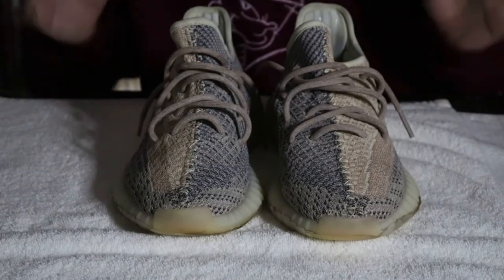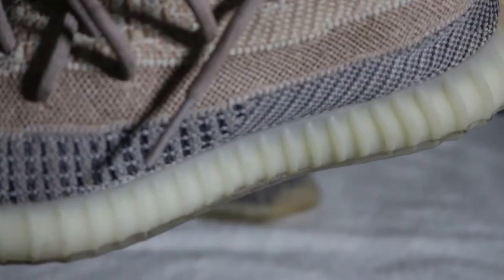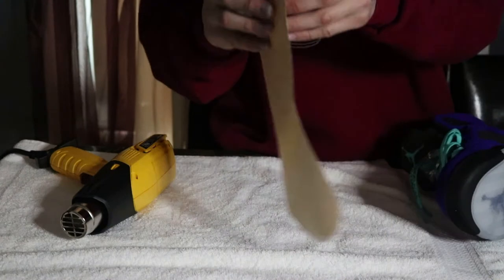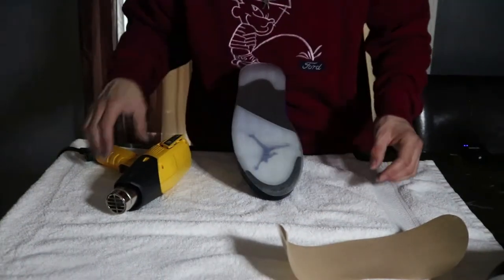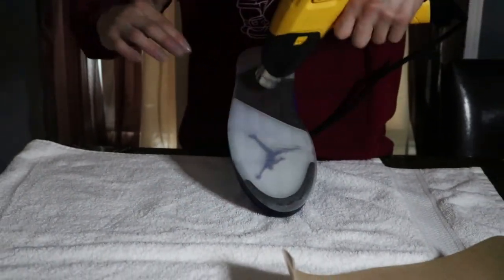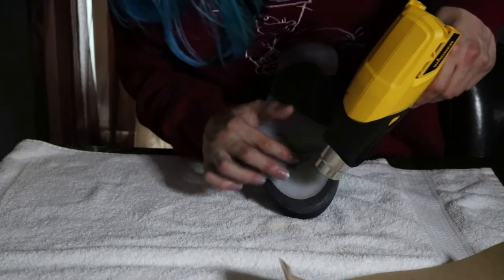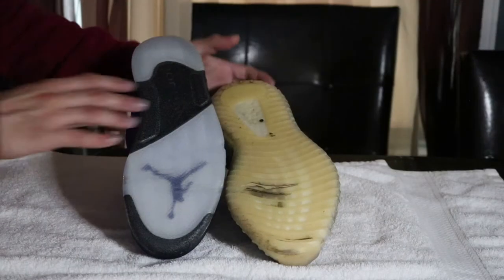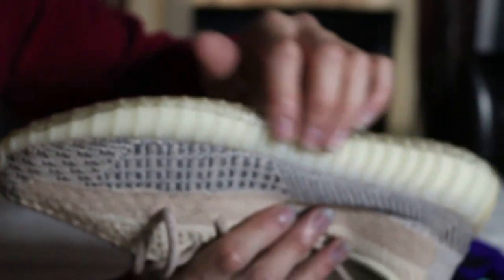Heat gun VS. Blow-dryer putting on Sole Protectors!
So the other times I been using a blow-dryer to put on the sole protector on the shoe. This Time I used the heat gun and it took less time and put on the sole protector perfectly! I recommended you guys buy the $20 heat gun from any hardware store hope you guys found this video helpful!
Go Neutral Fam!
1st youtube channel: Neutral channel

also check out Joksans youtube channel! -